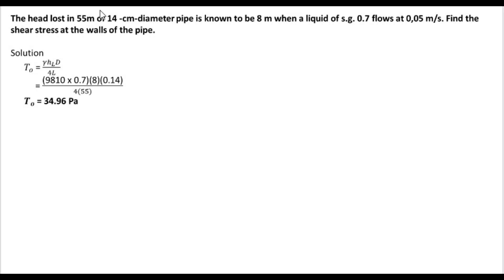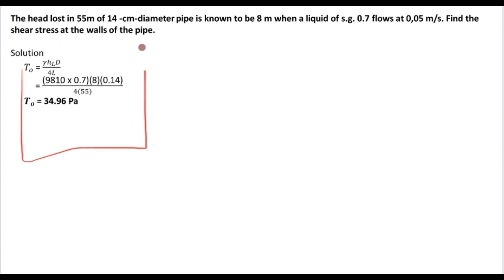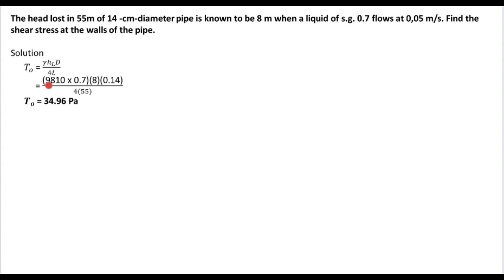ALTURINO & CARMONA | SHEARING STRESS IN PIPES | #1 | 2BSABE-B